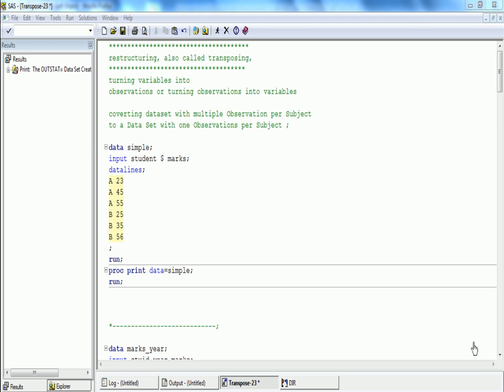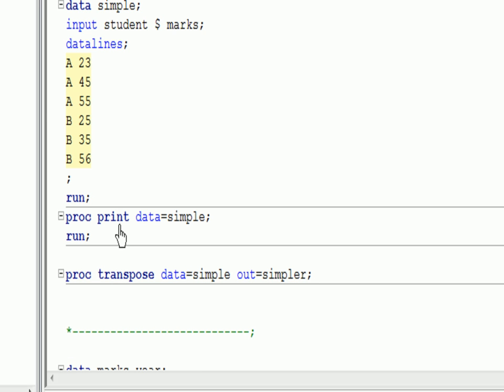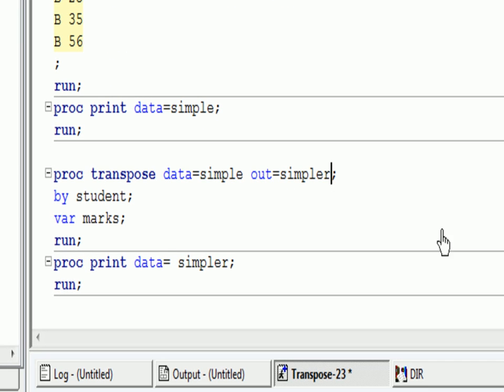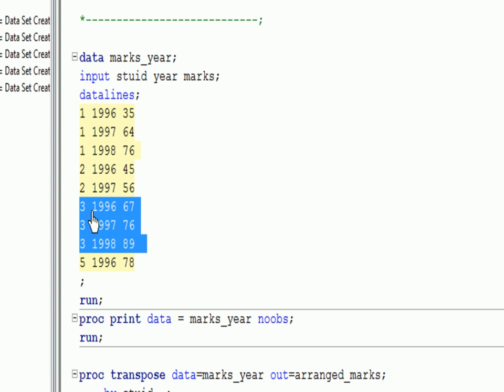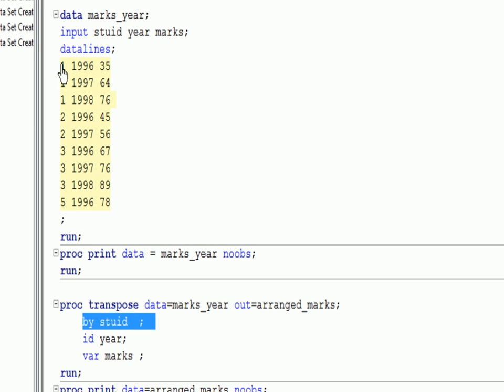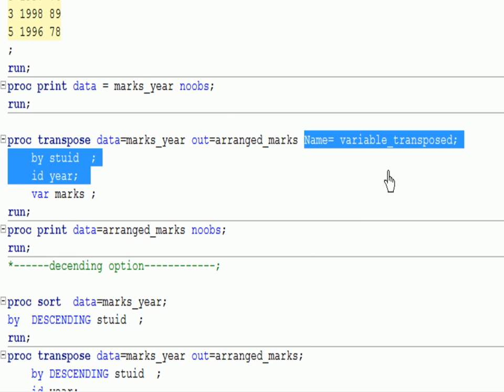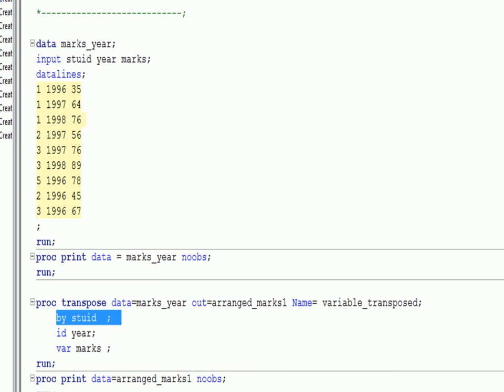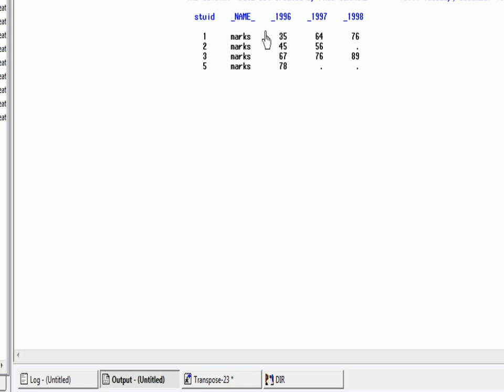SAS- Proc Transpose-1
This video is about Proc transpose step in SAS